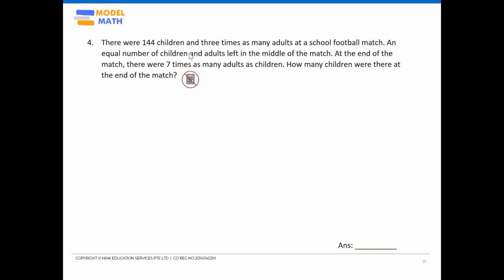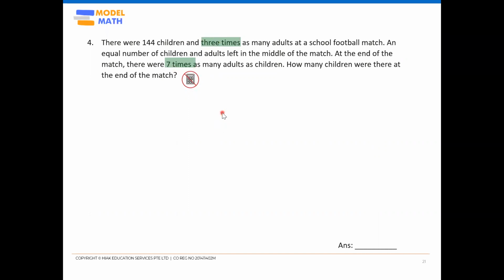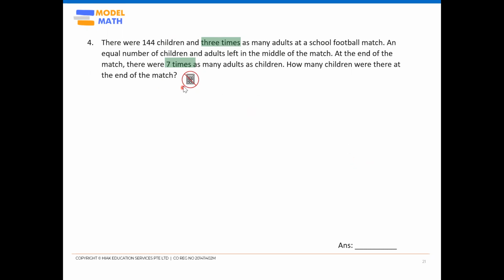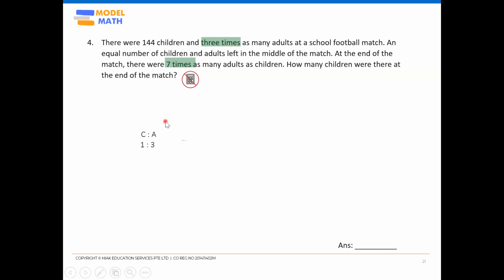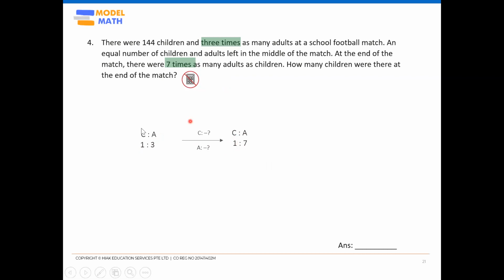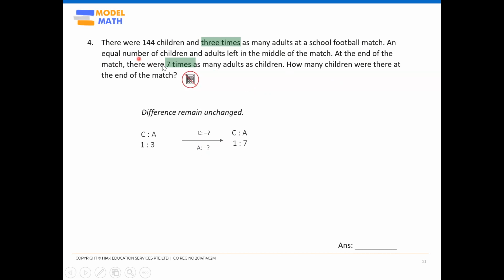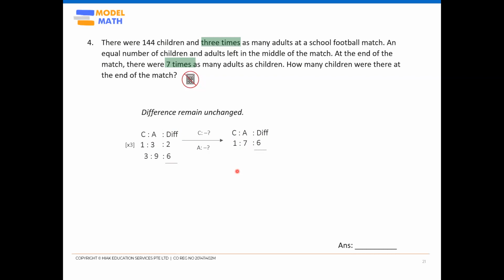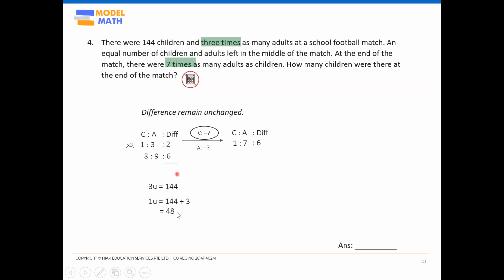Primary 5 Math Tuition : Ratio involving unchanged difference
There were 144 children and three times as many adults at a school football match. An equal number of children and adults left in the middle of the match. At the end of the match, there were 7 times as many adults as children. How many children were there at the end of the match?

Code - 2023P5W17Q4